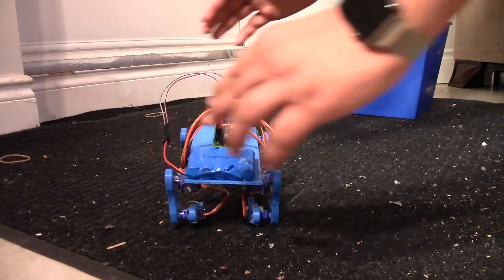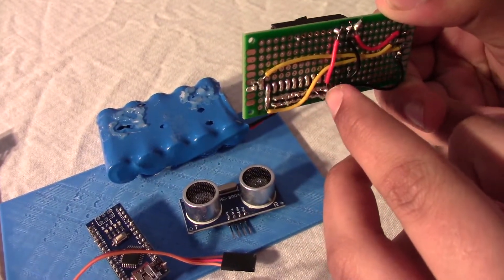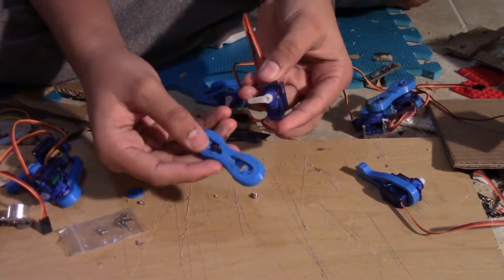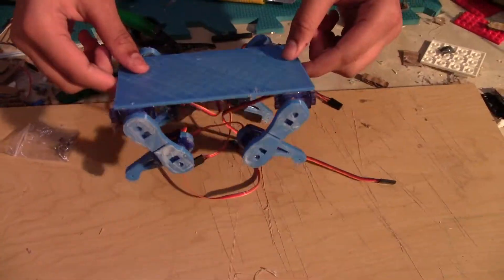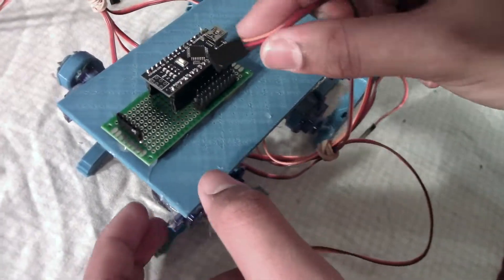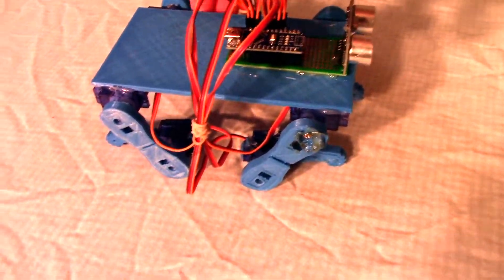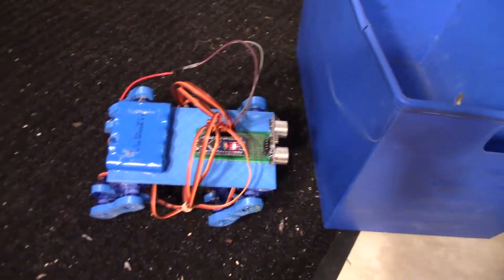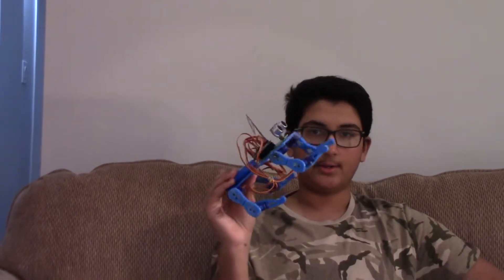CHEETAH ROBOT MADE WITH ARDUINO (STEP BY STEP)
We got a new 3d printer and there's no better way than to use it to make robots for you guys to watch. today Quadruped Robot featured 8 servos an ultrasonic sensor and a custom made PCB.
Ultrasonic sensor
Arduino
breadboards
servo motors
CODE TO THE ROBOT